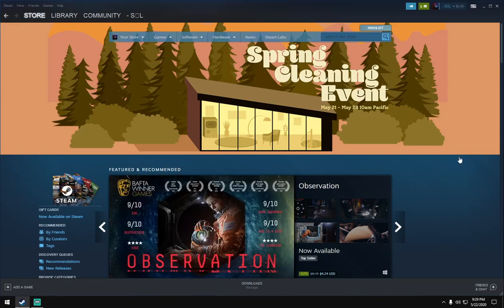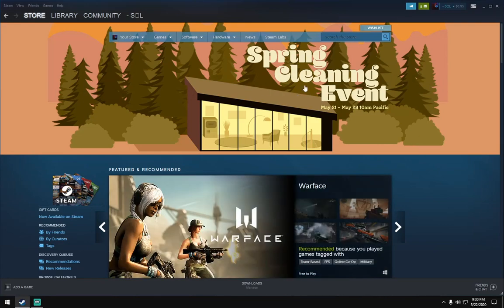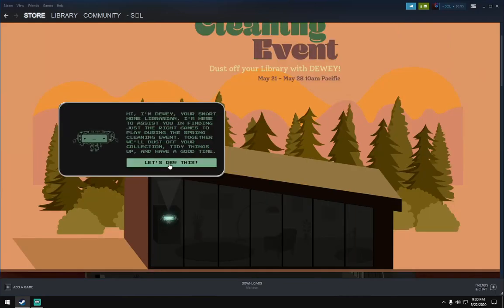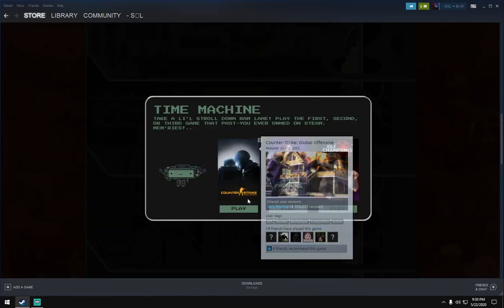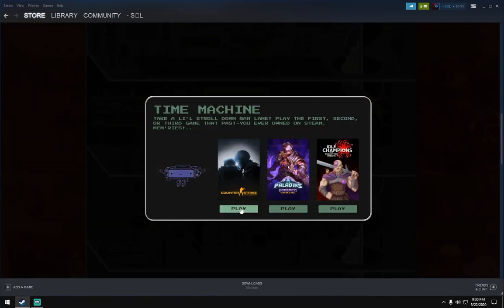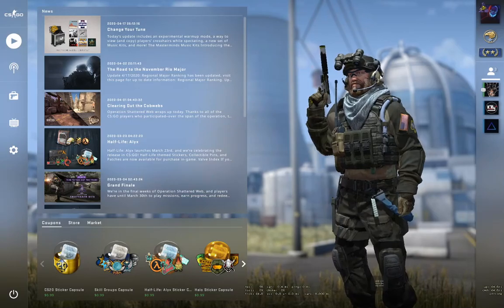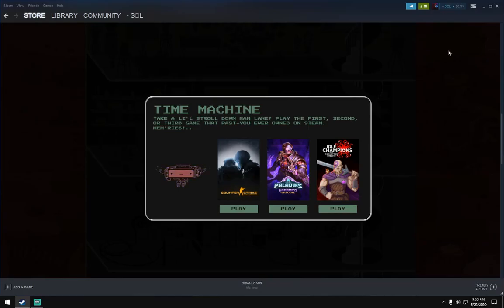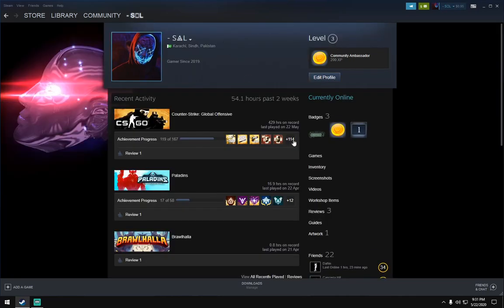Steam Spring Cleaning Event 2020 - How to get the badge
How to get the steam spring cleaning event 2020 badge for free . You can play any of the  games to obtain or  increase the level of  your spring cleaning event  badge .

Steam Spring Cleaning Event 2020 Info 👇 :
The Spring Cleaning Event is designed to help! DEWEY Decimal, the Smart Home Librarian, is here to suggest fun new ways to dust off and dig into your Steam Library collection of games.
Alongside DEWEY, this year’s clean sweep includes new challenges like Play Next (recommendations from your Library based on your play history), and Remote Play Together (recommendations from your Library you can share online with your friends).
For players who’ve yet to build a Library of their own, DEWEY even recommends free titles to help you make the most of Steam, now through May 28th at 10am PDT.
So get to work, Spring Cleaners – Let’s dust off those unplayed games .